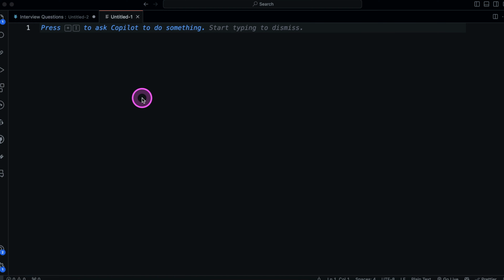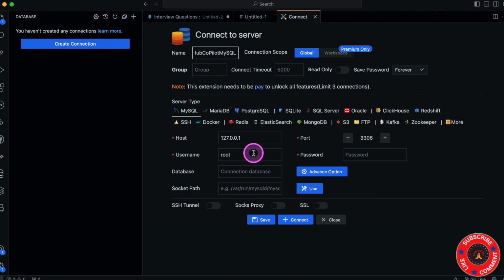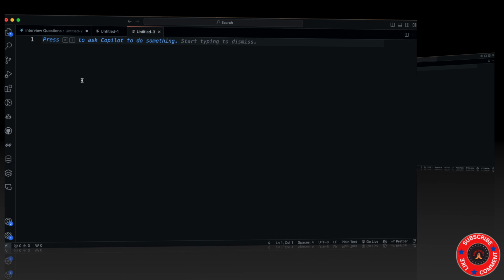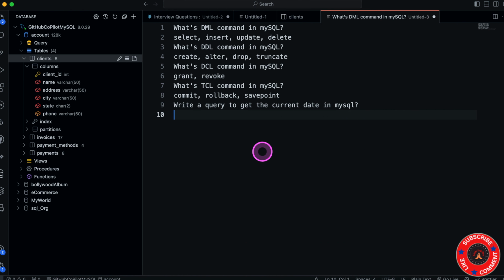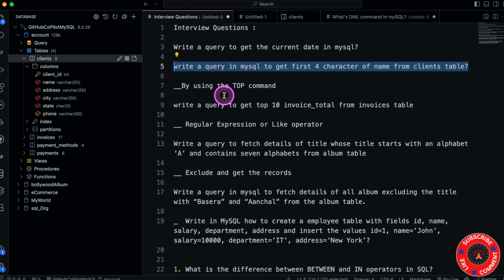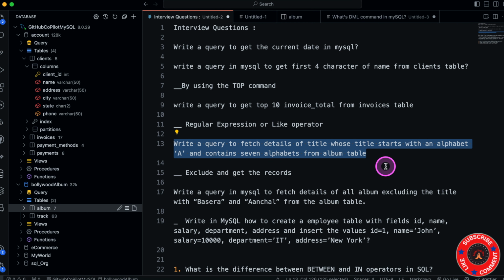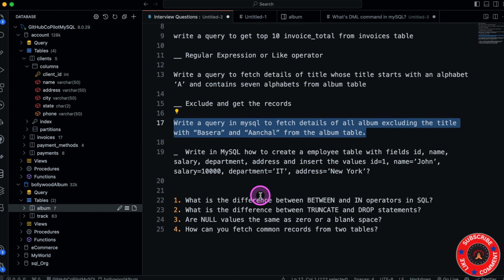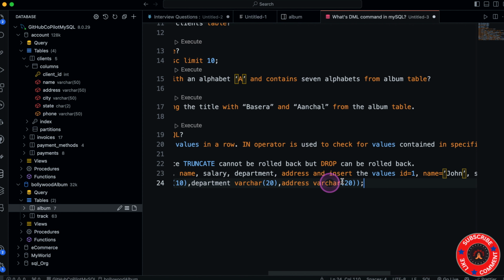Learn SQL by using GitHub Co-Pilot and VSCode | AI Behind Co-Pilot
This video will help to learn MySQL by using GitHub Co-Pilot, incorporate suggestions from GitHub Co-Pilot directly within the editor.

Requirements to learn this course:
A computer  with connection to the internet. That's it.
Anyone! can learn and get benefit from GitHub Co-Pilot.

0:00 Intro
00:36 Install MySQL Extension in Visual Studio Code.
01:20 Connect to MySQL
02:28 Interact with GitHub Co-Pilot to learn MySQL
03:43 Github Copilot- MySQL Interview Questions and Answers